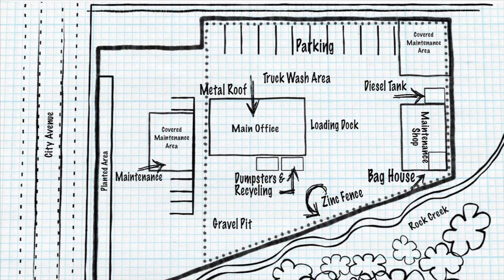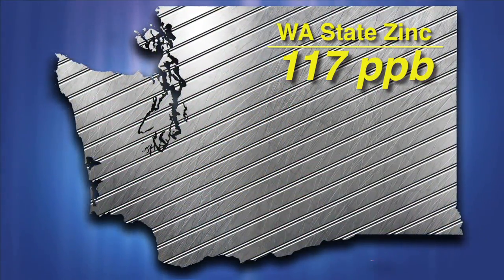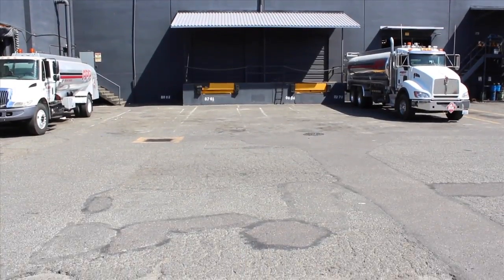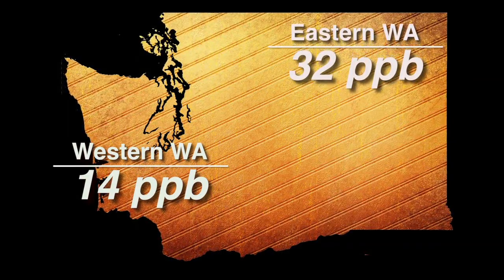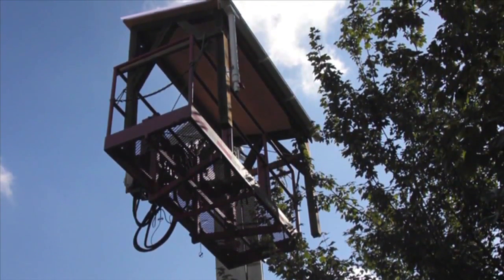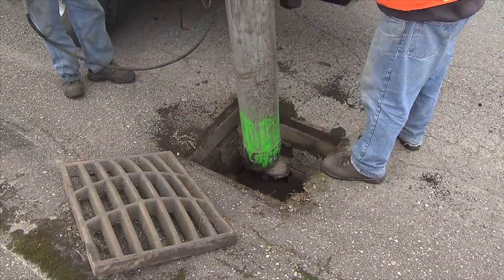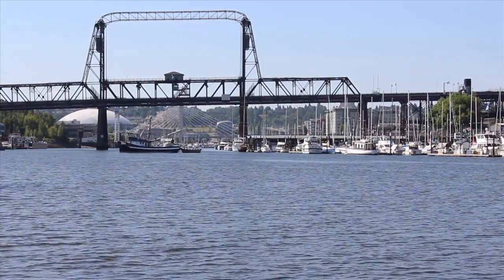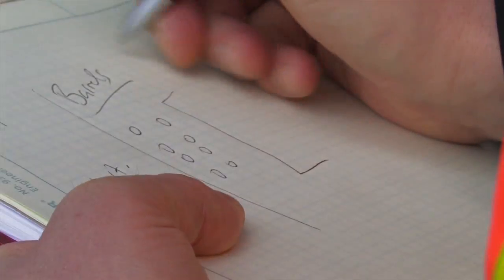Stormwater Source Tracing and Evaluation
This video highlights case studies of successful source tracing and what was done to mitigate the effects of their target pollutants.